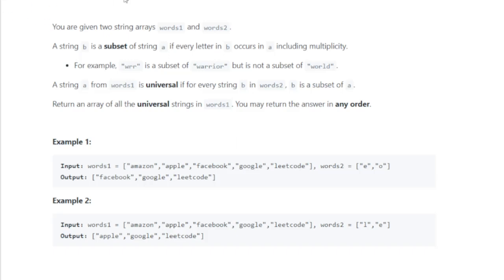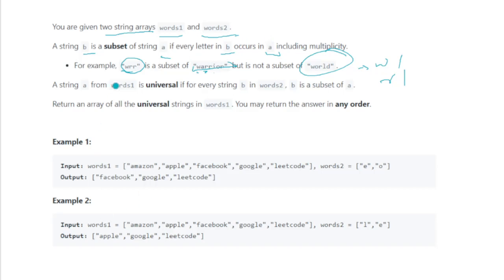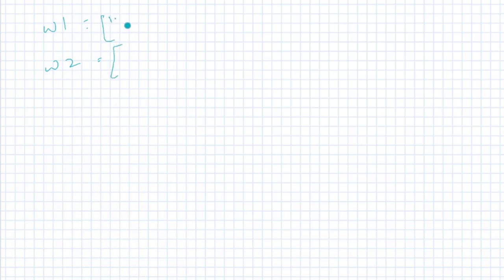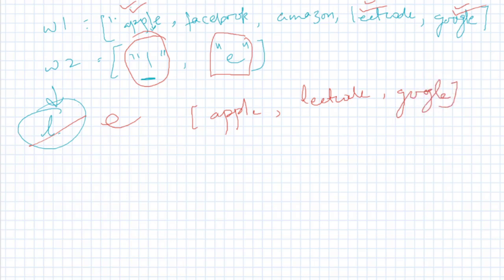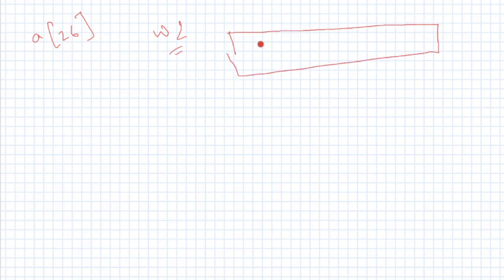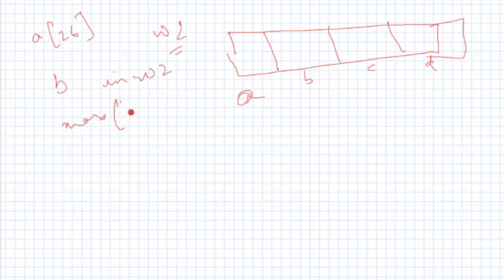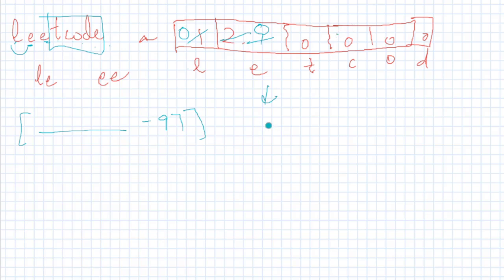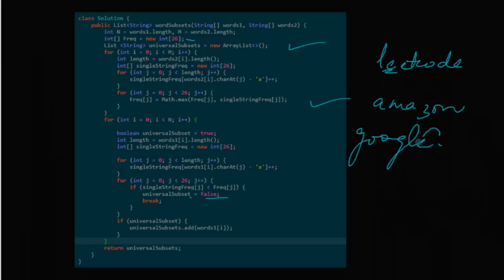Word Subsets || Leetcode Medium 916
You are given two string arrays words1 and words2.

A string b is a subset of string a if every letter in b occurs in a including multiplicity.

For example, "wrr" is a subset of "warrior" but is not a subset of "world".
A string a from words1 is universal if for every string b in words2, b is a subset of a.

Return an array of all the universal strings in words1. You may return the answer in any order.

Example 1:

Input: words1 = ["amazon","apple","facebook","google","leetcode"], words2 = ["e","o"]
Output: ["facebook","google","leetcode"]